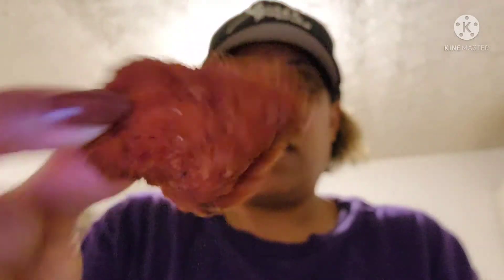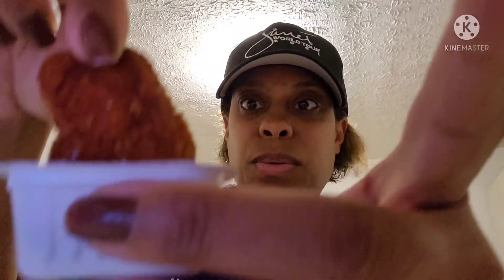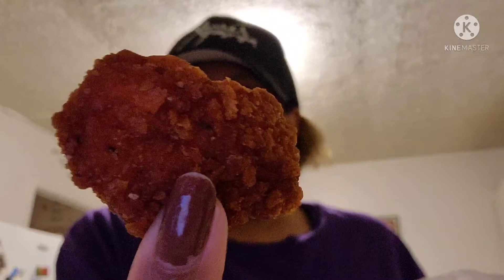NEW GHOST PEPPER CHICKEN NUGGETS! 🌶🌶🔥🔥 BURGER KING !!